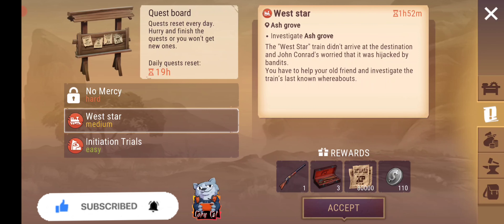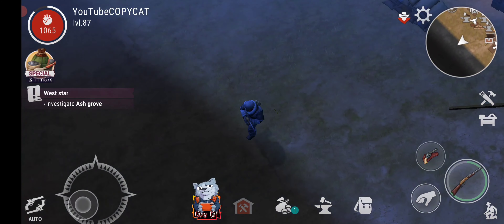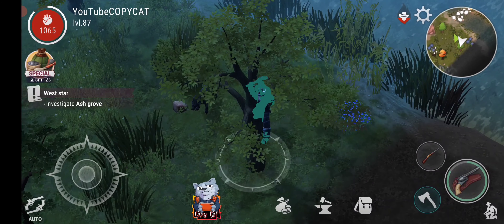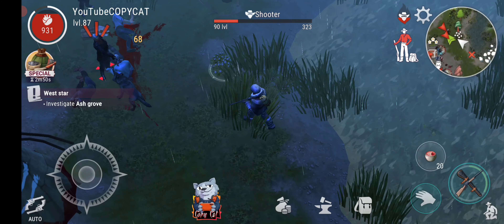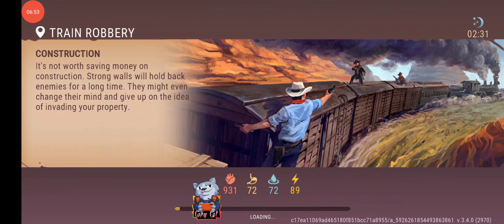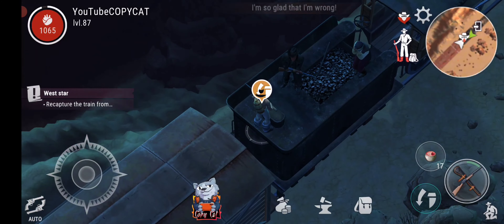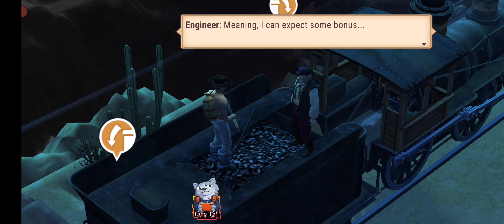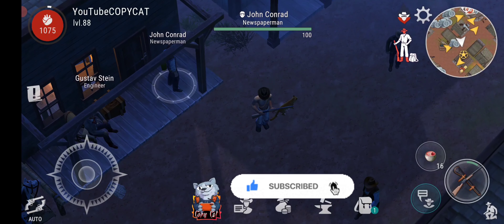Westland survival Quest board : West star - Train Robbery How to do this fast and get greath weapons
Hallo Guys this is Copy Cat with Westland survival Quest board : West star - Train Robbery How to do this fast and get greath weapons.